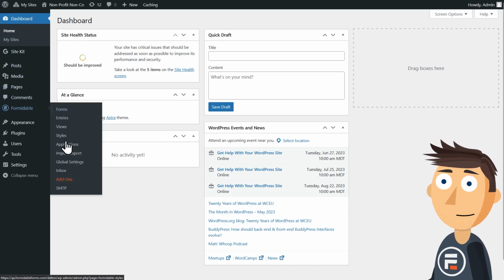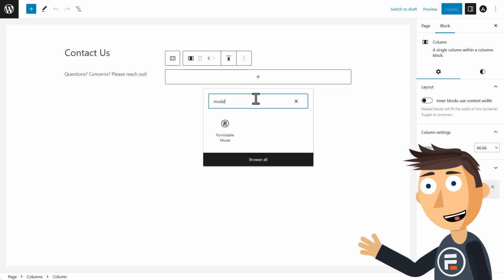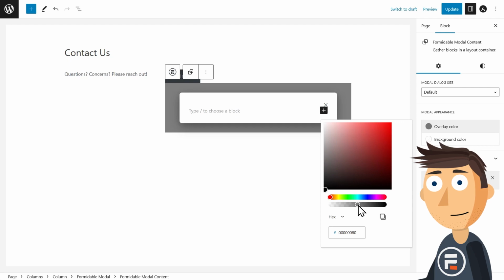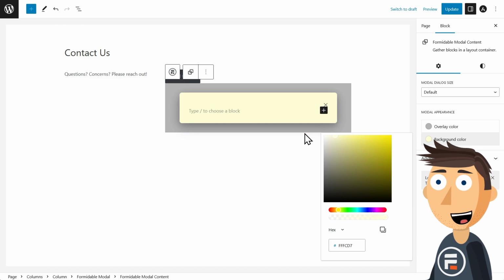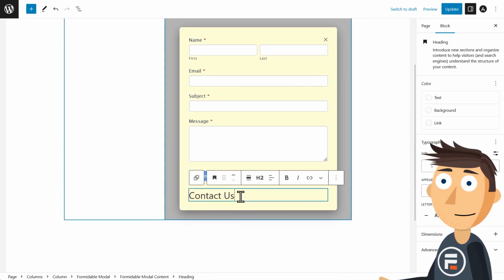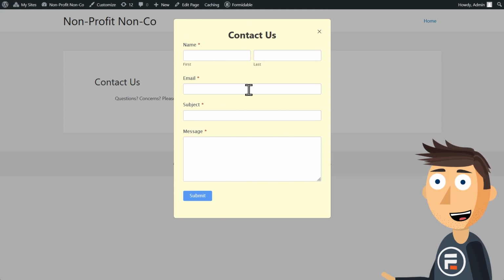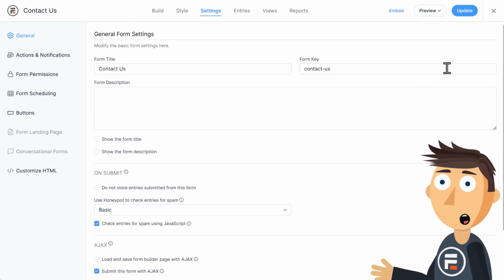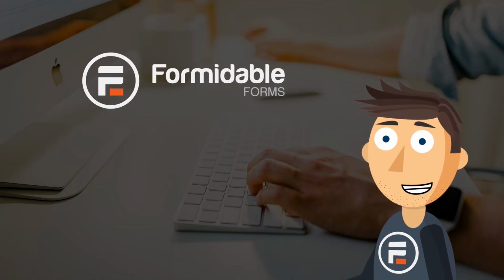Easy & Quick Bootstrap Modal Pop-up in WordPress!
Want to add a bootstrap modal to your WordPress site? Formidable Forms just added a Gutenberg block to make it happen in seconds!

0:00 - Intro
0:22 - Activating the Modal Add-on
0:38 - Adding the Modal to your WordPress Page
0:52 - Overlay Color Settings
1:17 - Adding Content to the Modal